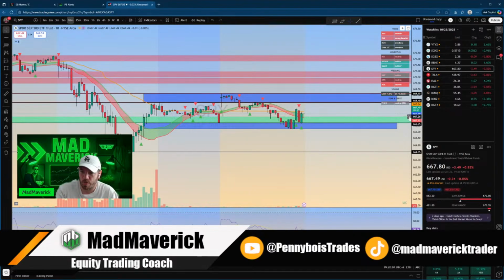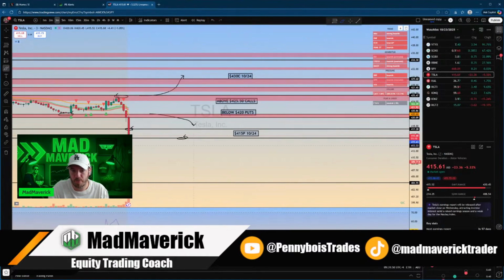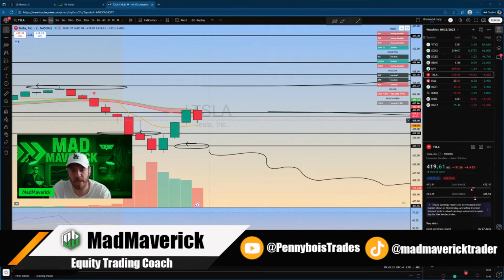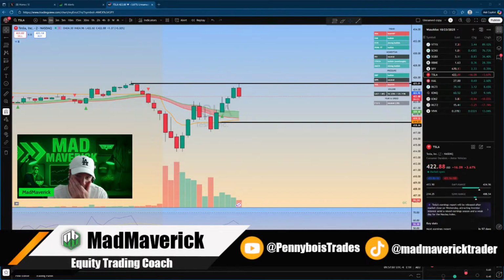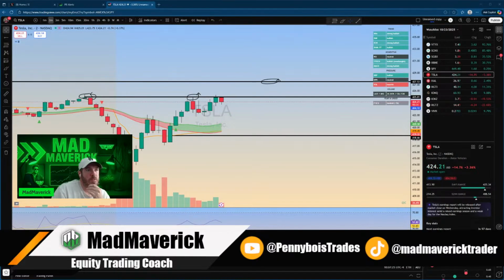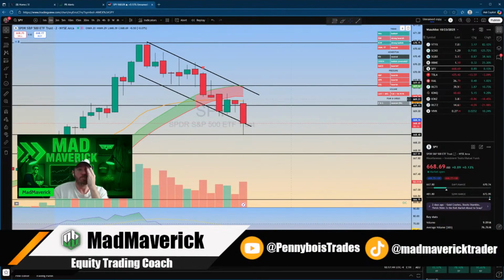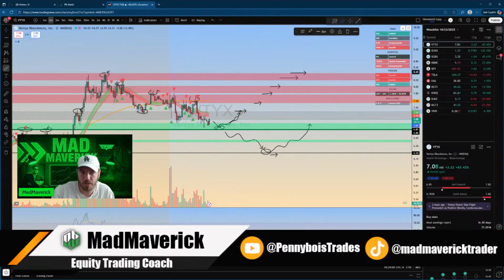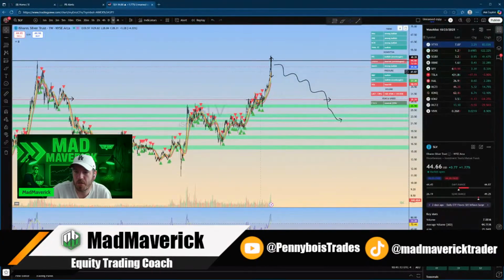🟢Looking For The PERFECT Trading Strategy? Don't Miss This | Oct 23, 2025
Get 4 high-probability stock setups delivered to your inbox every morning at 9AM:

PB Alerts isn’t just a trading service — it’s a full community built to help you trade smarter & grow wealth.

Stock, options & crypto education
Custom TradingView indicators
Wealth-building & financial literacy
Mental health & performance coaching
Active Discord with thousands of traders